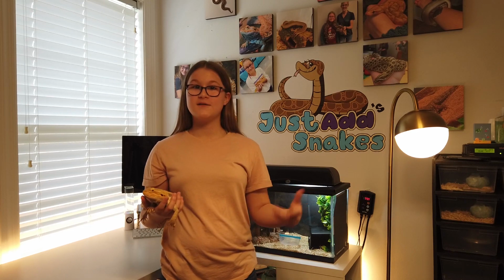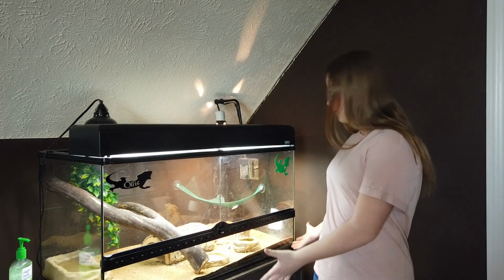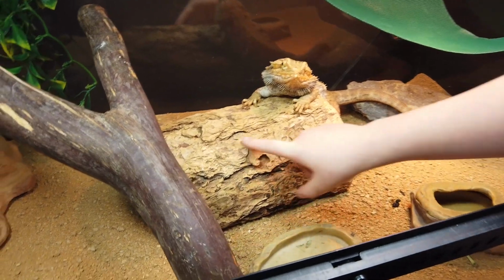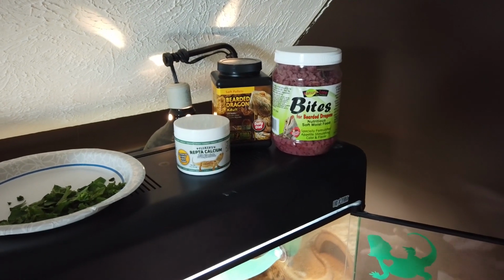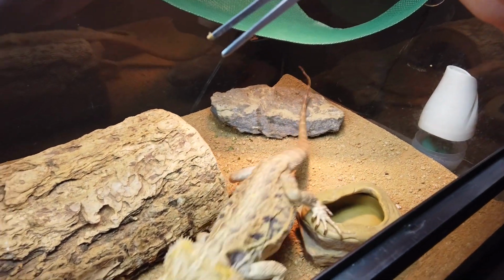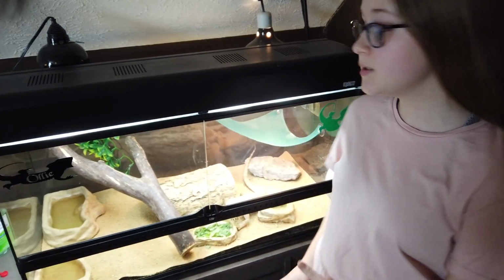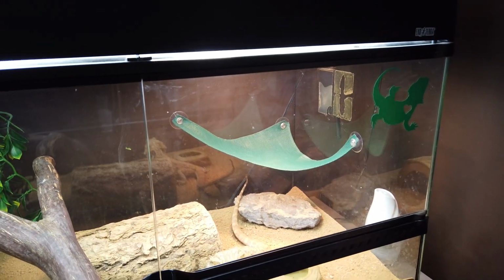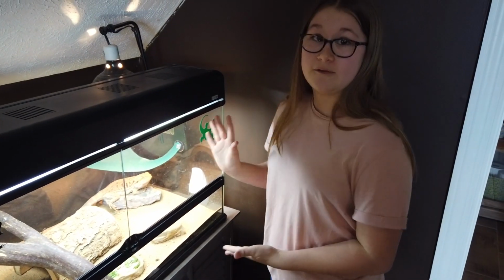Bearded Dragon Overview and Feeding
Hey everyone! Sorry for the delay, but the new video is ready! This week I will be introducing you to my Bearded Dragon "Ollie"! In this video, I hope to cover some of the basics of what owing a bearded dragon looks like. We will look at his enclosure, lighting, heat sources, and even feed him a meal! If you trying to decide if a bearded dragon is right for you then this video might be a great place to start.

Thanks for stopping by, and I hope you enjoy it!

Bye, Y'all!